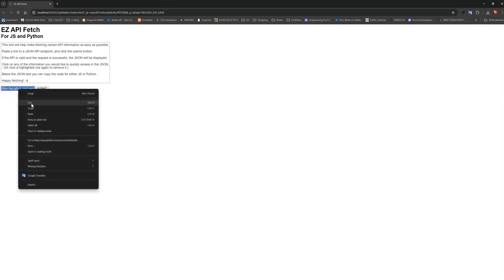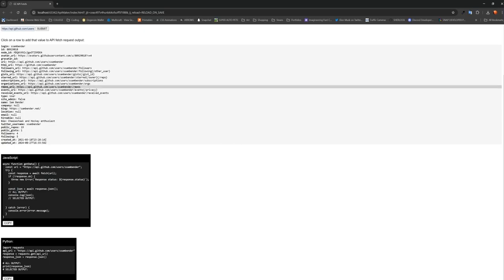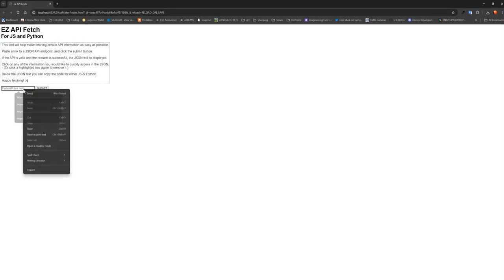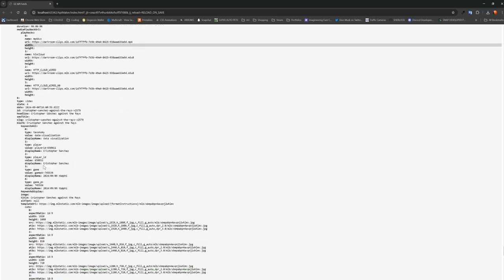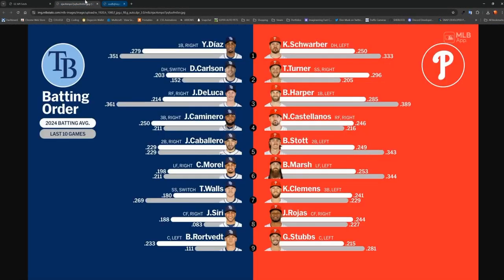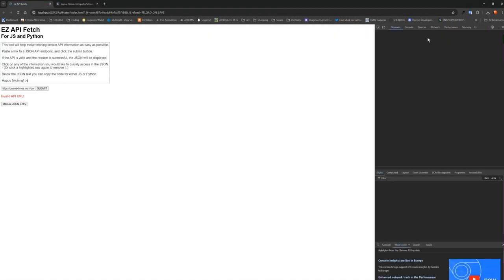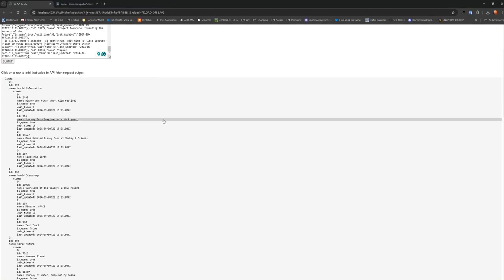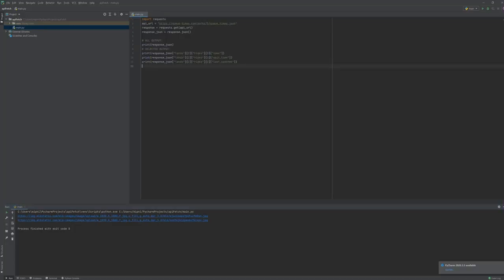API fetch JSON viewer demo